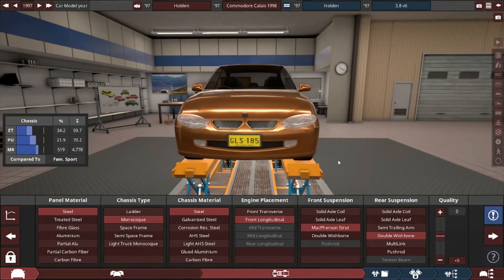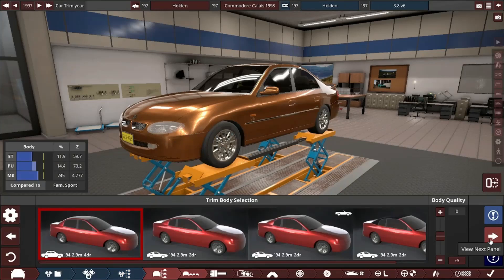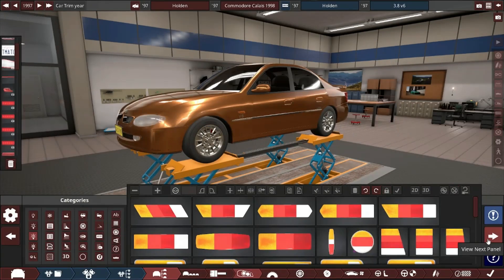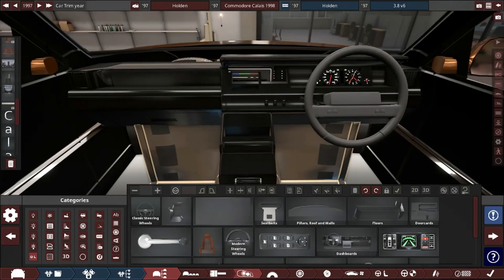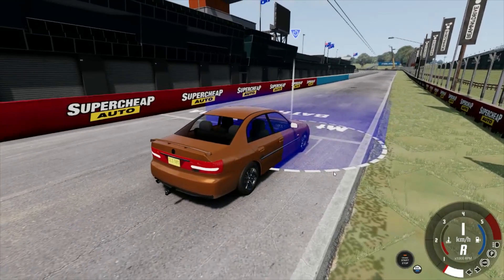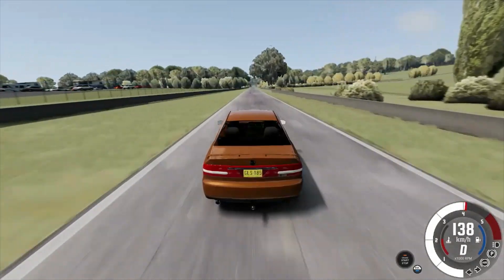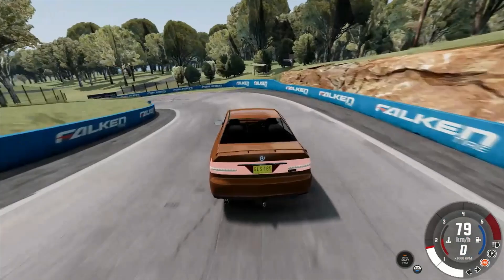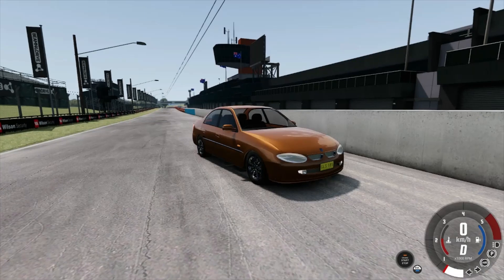VT Commodore I built on Automation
I tried my best to recreate a 1998 VT commodore Calais in automation. It is far from perfect but I am happy with my work. Yes.

Backstory on why I wanted to build it; My mother had one through the early 2000s till like, 2017. And then some drunk corolla driver smashed into the back of it and wrote it off. Oh my God it was a good car. So I wanted it's soul to be forever at peace in Beamng drive. Oh yeah! :')